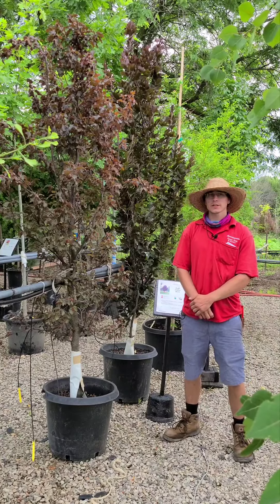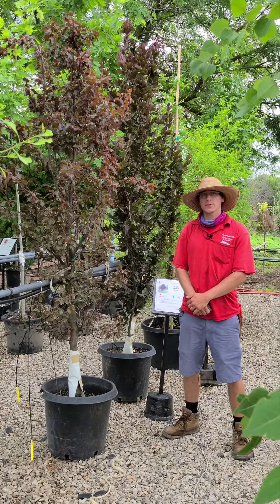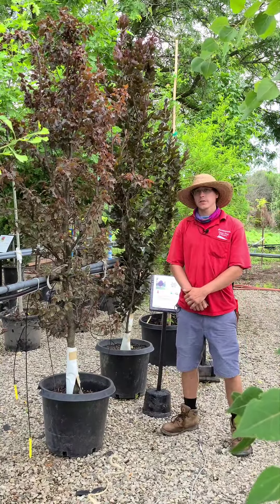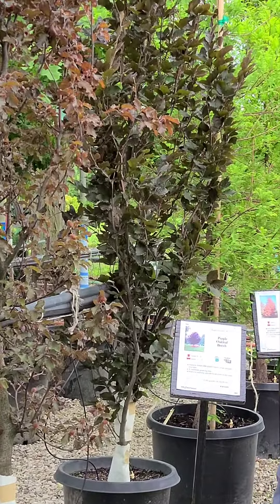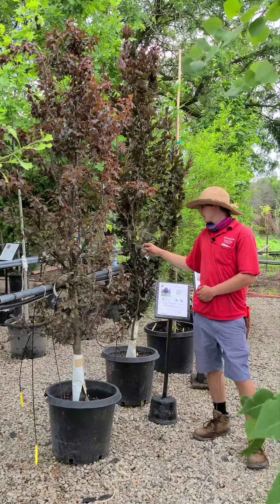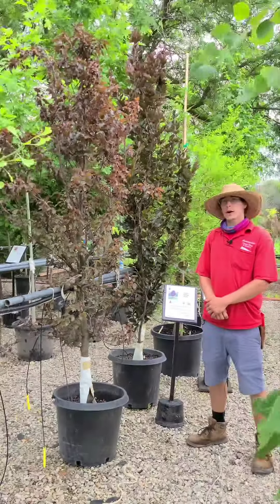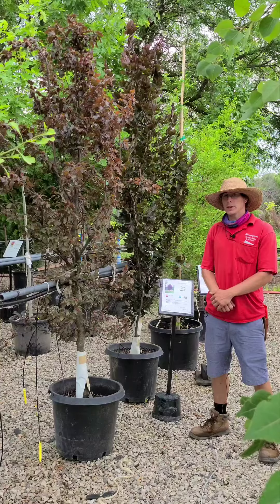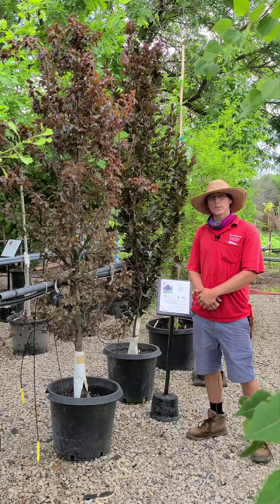Purple Oakleaf Beech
Keith is teaching us about Purple Oakleaf Beech!